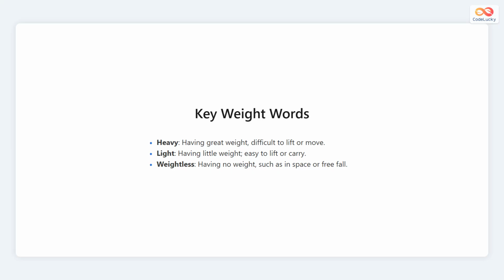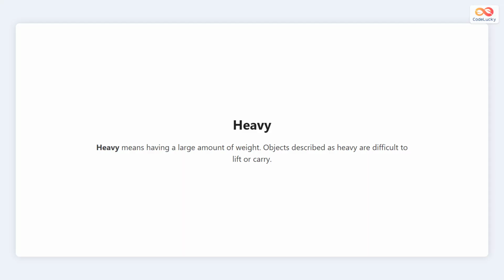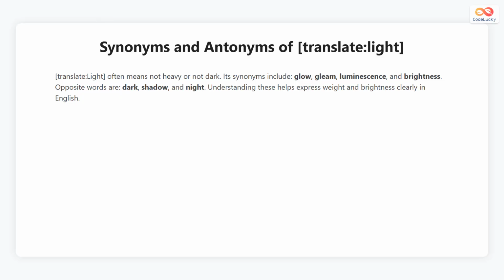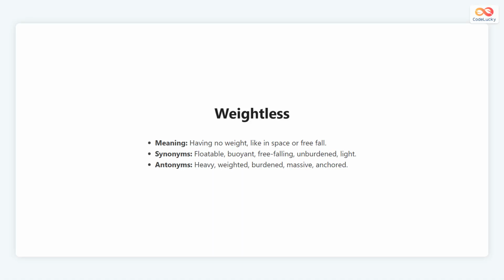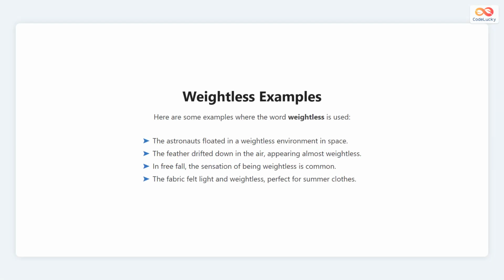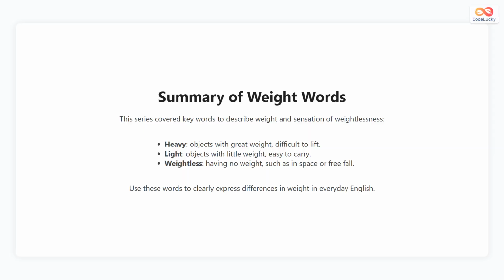Learn English Weight Words: Heavy, Light, Weightless Explained Simply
Master basic English weight words with clear definitions and examples.
Understand how to use 'heavy', 'light', and 'weightless' correctly in everyday conversations.
This video helps beginners grasp the concepts of weight with easy explanations and real-life examples. 🌟
Perfect for English learners starting from scratch.
Enhance your vocabulary and speak confidently about weight and objects around you.

Chapters:
00:00 - Weight Words
00:22 - Key Weight Words
00:49 - Heavy
01:14 - Synonyms and Antonyms of Light
01:39 - Weightless
02:05 - Weightless Examples
02:34 - Summary of Weight Words
03:02 - Outro